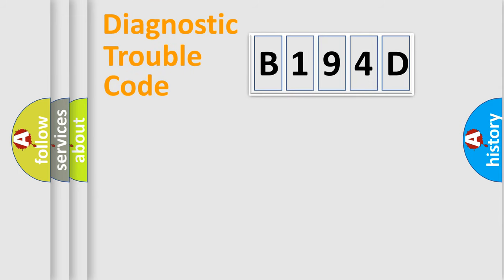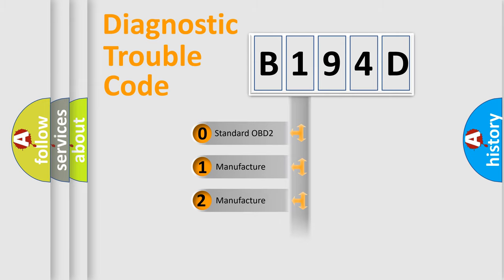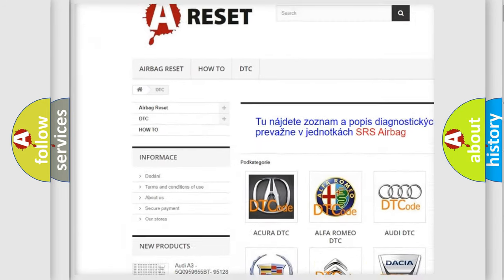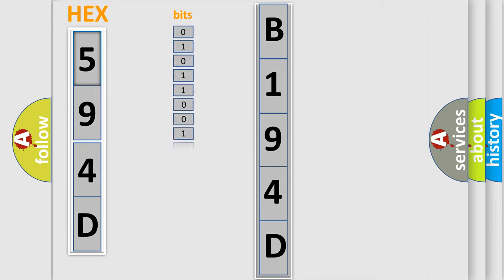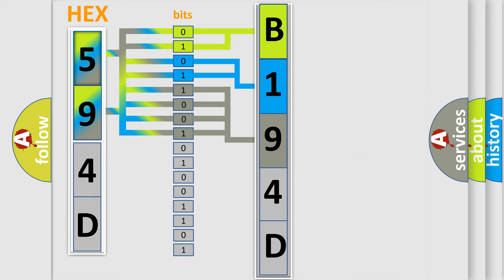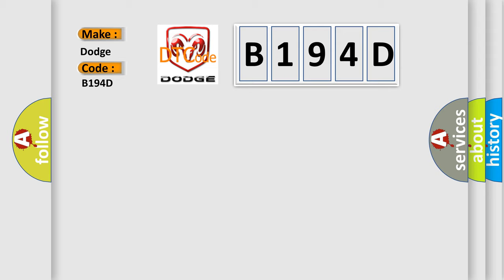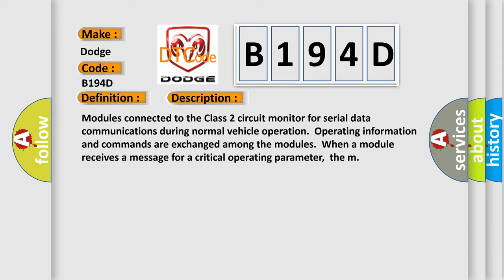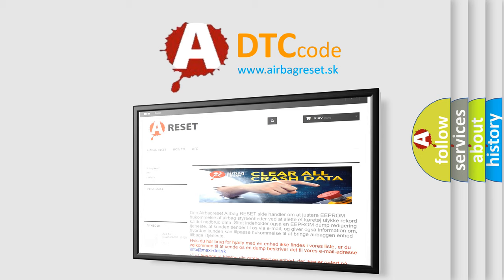DTC Dodge B194D Short Explanation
Contents:
0:21 Basic DTC analysis according to OBD2 protocol standard.
1:48 Insight into programming
2:58 A diagnostically understandable description of the Diagnostic Trouble Code
3:05 Basic error definition

Make:
Dodge
Code:
B194D
Definition:
Class 2 Communication Malfunction
Description:
Modules connected to the Class 2 circuit monitor for serial data communications during normal vehicle operation.Operating information and commands are exchanged among the modules.When a module receives a message for a critical operating parameter,the m
Cause: